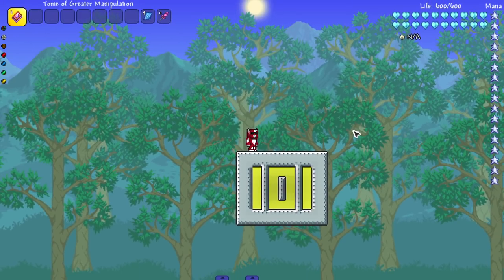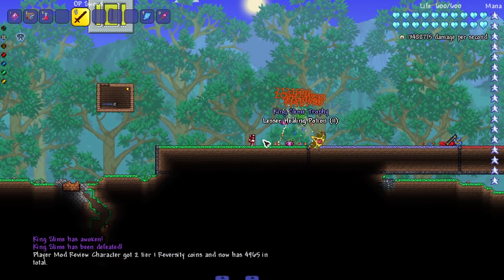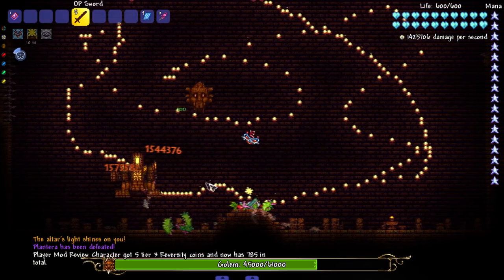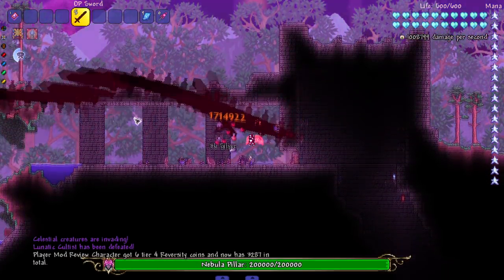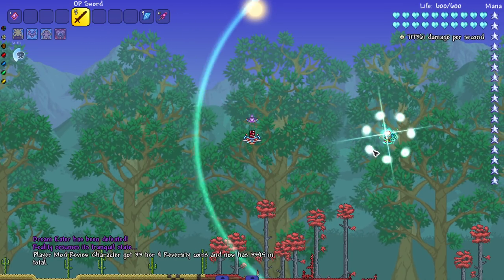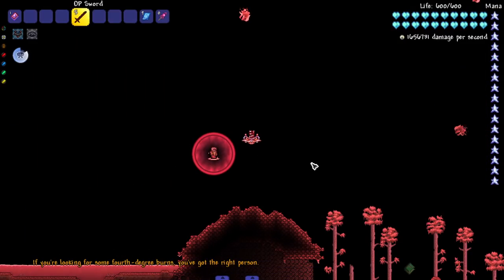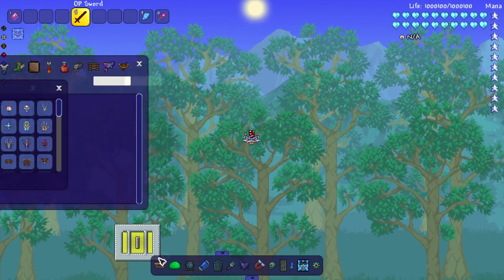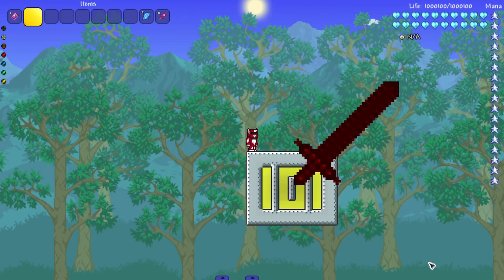Can Terraria bosses SURVIVE THE OP SWORD?!?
The sword name is very generic, but the damage is out of this world!

Shout out to Pootis for thumbnail help!

Main mods used:
OP Sword mod
Fargos Mod
Hero's Mod
Joost mod
Consolaria
Cheat Sheet
Calamity Mod
Thorium Mod

Pootis helped spruce up the sprite for the thumbnail.